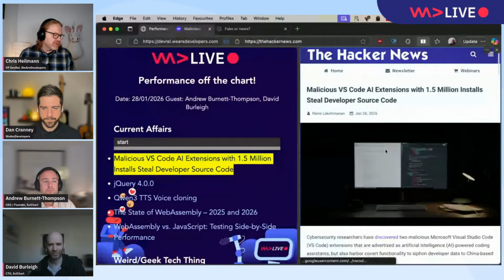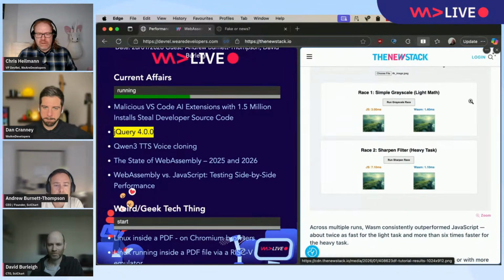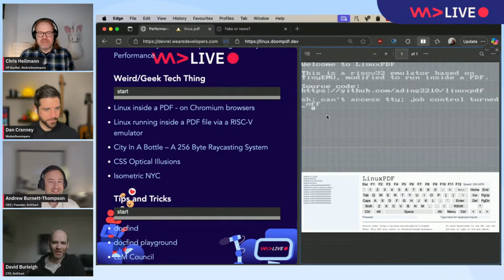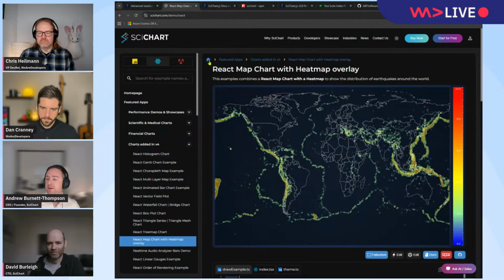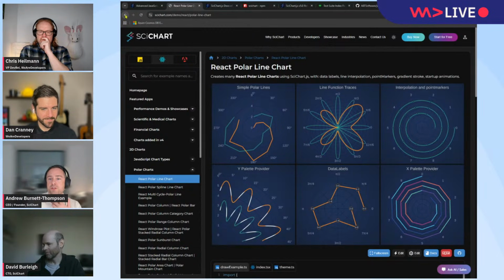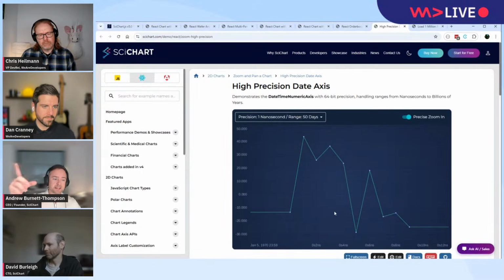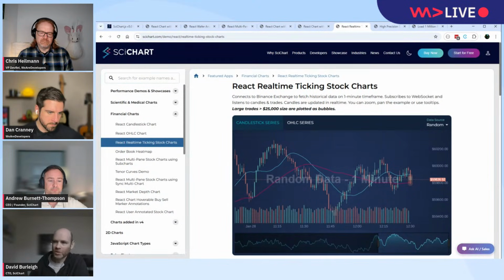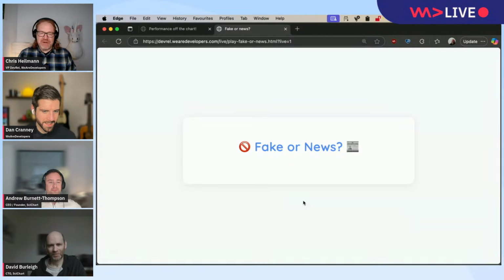WeAreDevelopers LIVE – From JavaScript to WebAssembly, High-Performance Charting and More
Our guests on this week’s show are Andrew Burnett-Thompson and David Burleigh from SciChart.

Join us on January 28 as Andrew (Founder & CEO) and David (CTO) show how SciChart pushes charting performance from JavaScript to WebAssembly. We’ll dive into real-time demos, large datasets, developer experience, and what’s new in SciChart v5 — with plenty of hands-on insights along the way.